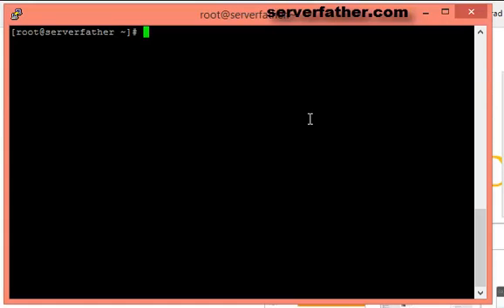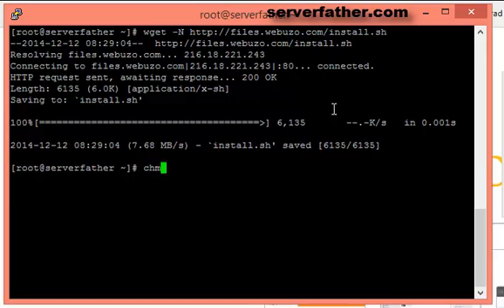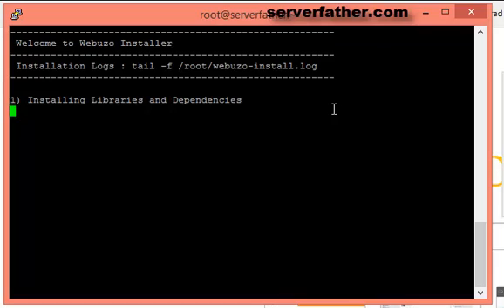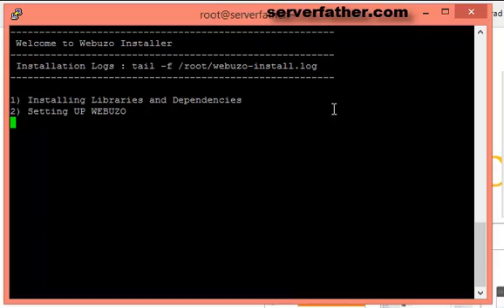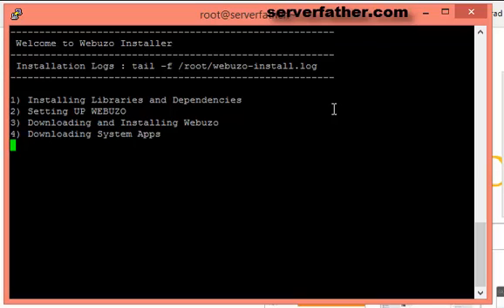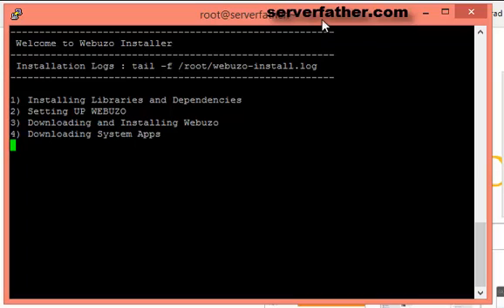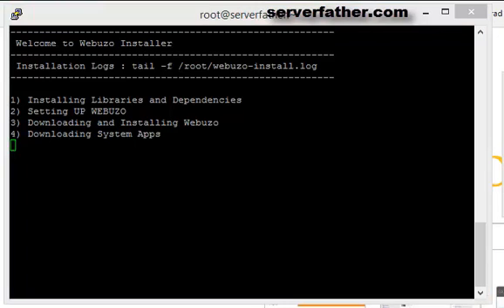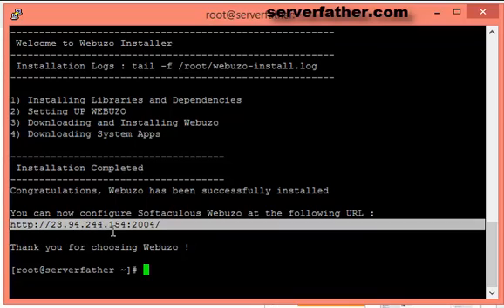How to Install Webuzo in Centos 6.X Part-1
From Serverfather.com here is antoher tutorial for how to install webuzo in centos 6.X in easy setup
You can easily Learn how to install Webuzo Control Panel From here
Copyright by Serverfather.com